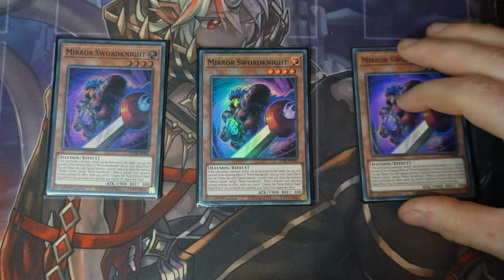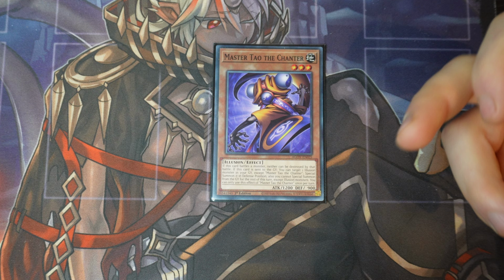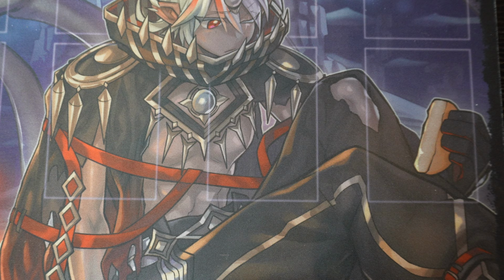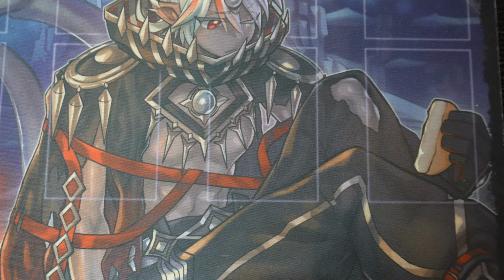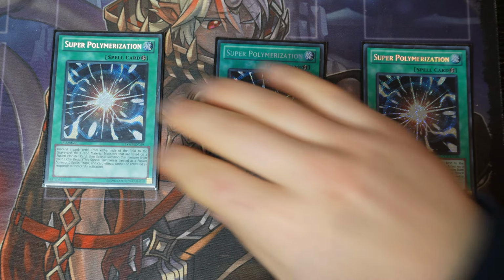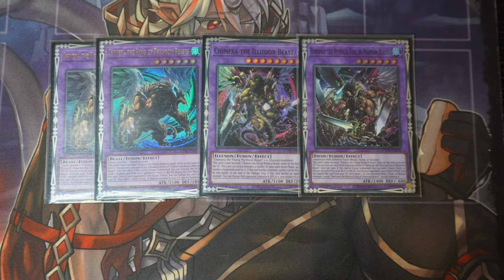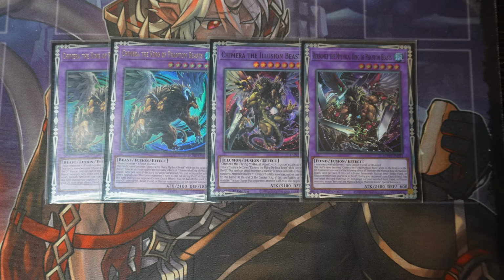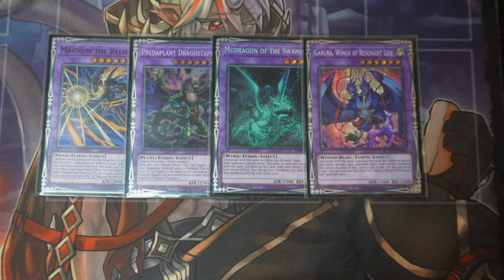*NEW* BRANDED CHIMERA! DECK PROFILE! (JANUARY 2024)